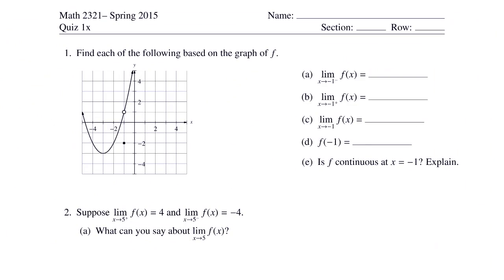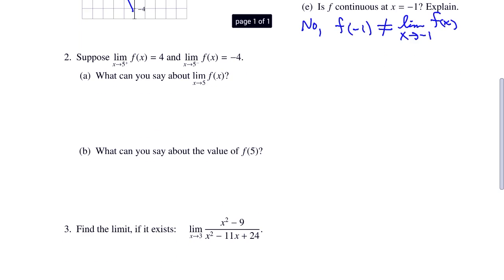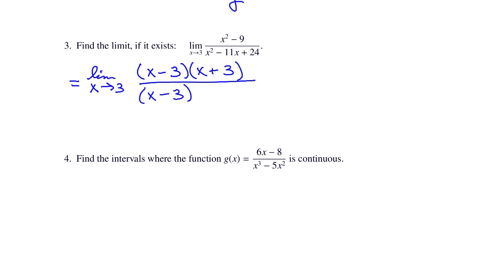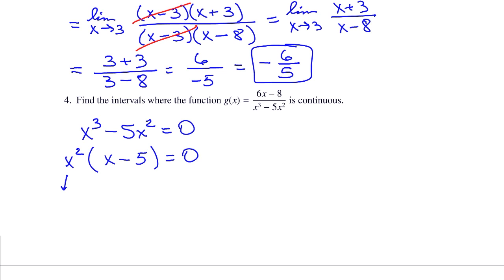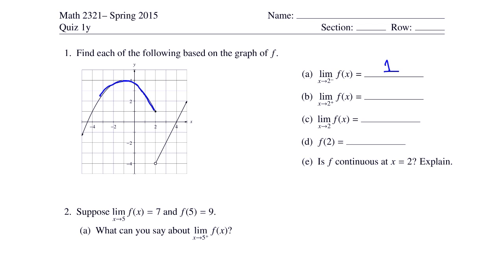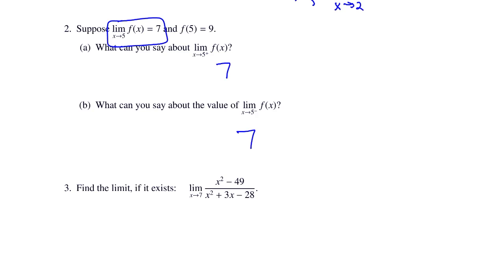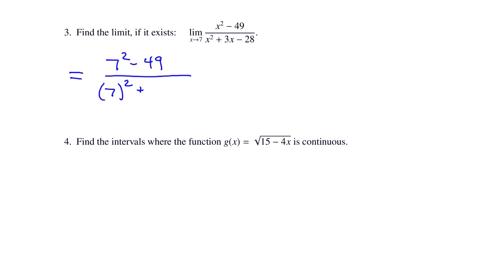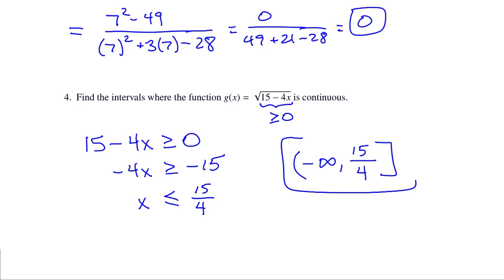Math 2321 -- Spring 2015 -- Quiz 1 Solutions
Quiz Solutions for Calculus for Life Science -- Spring 2015 -- Quiz 1 -- Limits and Continuity